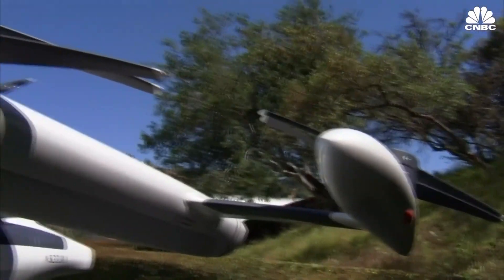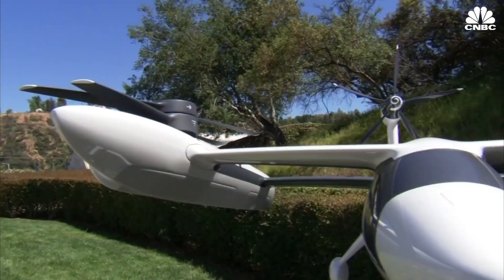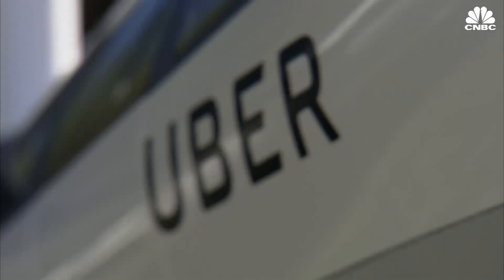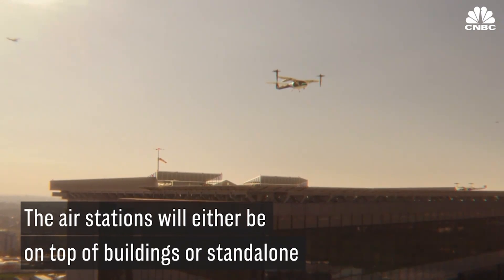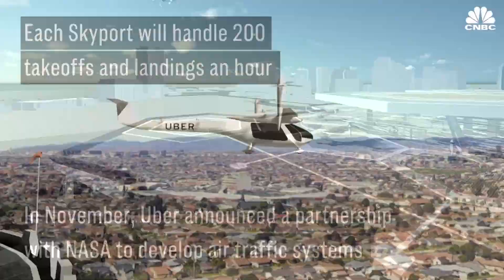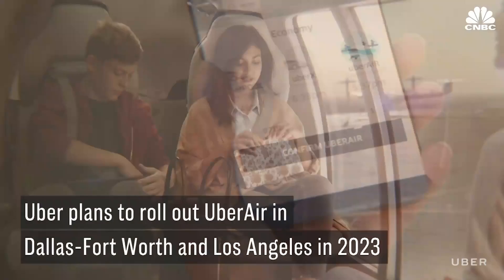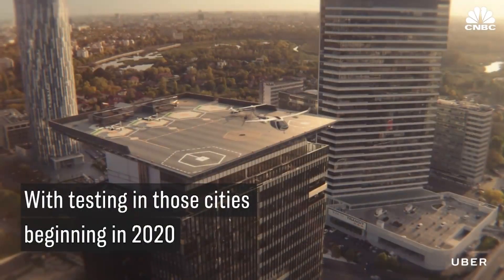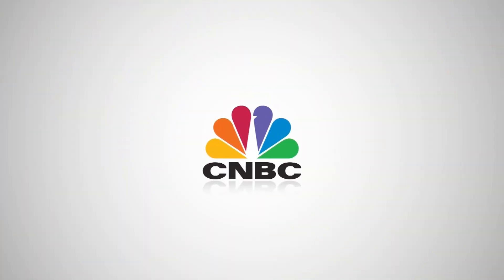Uber's flying taxi first look and features | CNBC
At Uber's second Elevate summit, the company showed a flying car prototype. It hopes to offer rides through a new UberAir service by 2023, starting in Dallas and Los Angeles.

Uber Unveiled Its Flying Taxi Prototype, Which Looks Like A Giant Drone | CNBC

Uber has unveiled its "flying car" concept aircraft at its second annual Uber Elevate Summit, which showcases prototypes for its fleet of airborne taxis.

The flying cars, which the company hopes to introduce to riders in two to five years, will conduct vertical takeoffs and landings from skyports, air stations on rooftops or the ground. Ultimately, company officials say these skyports will be equipped to handle 200 takeoffs and landings an hour, or one every 24 seconds. At first, the flying cars will be piloted, but the company aims for the aircraft to fly autonomously.

The prototypes look more like drones than helicopters, with four rotors on wings. Company officials say that will make them safer than choppers, which operate on one rotor. They'll fly 1,000 to 2,000 feet above ground and will be quieter than a helicopter, producing half the noise of a truck driving past a house.

Uber, which is partnering with NASA on developing the new UberAIR service, faces competition in the skies. Kitty Hawk, an autonomous flying taxi company backed by Alphabet's Larry Page, unveiled its latest commercial plane called Cora in March. The company is working with the government of New Zealand to commercialize its air taxis. Another competitor, Airbus, performed the first successful flight of its autonomous flying car in February.

Uber says passengers will initially pay the same as an Uber Black over the same distance, but once the service has enough passengers, the cost will decrease to Uber X rates for the same trip. The company plans to roll out UberAIR in Dallas-Fort Worth and Los Angeles in 2023, with testing in those cities beginning in 2020.